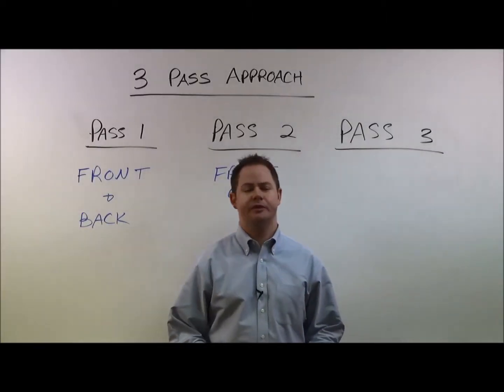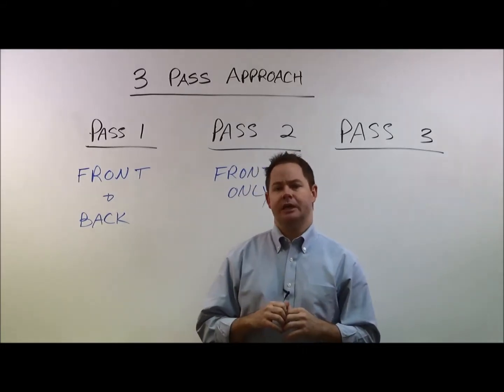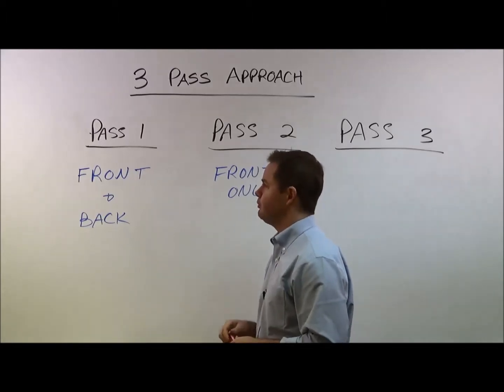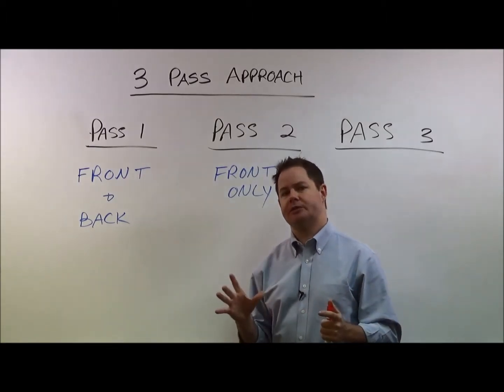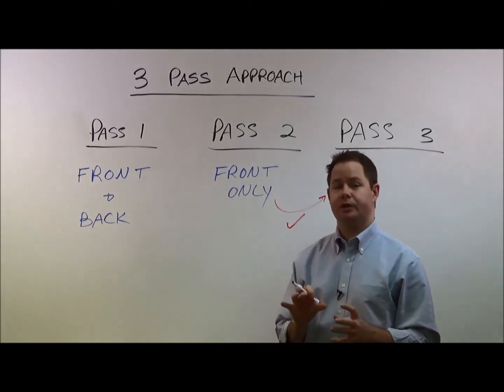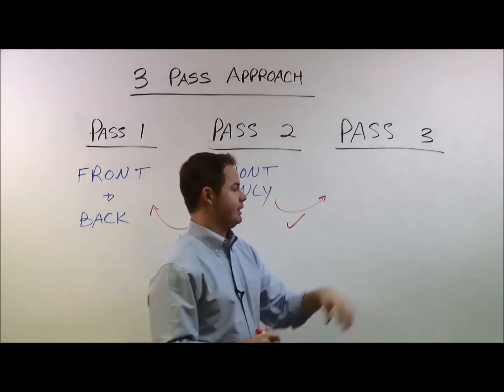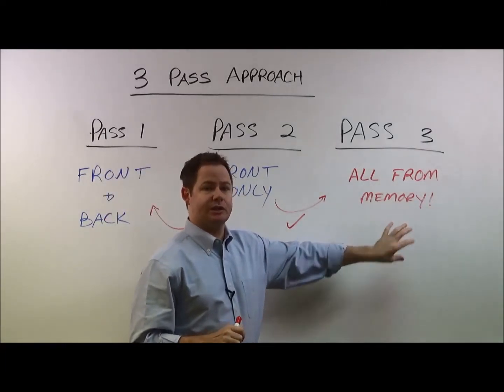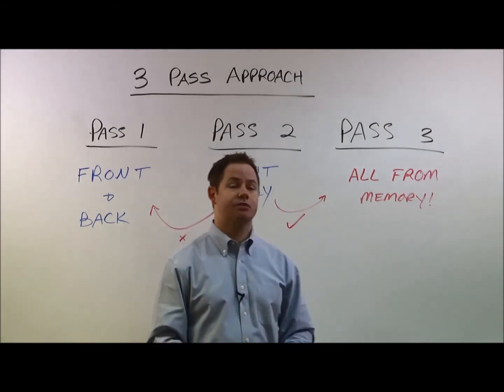3 Pass Approach for Memorizing Flashcards